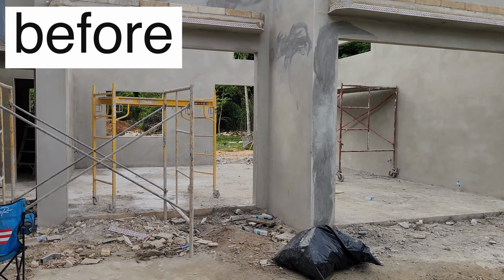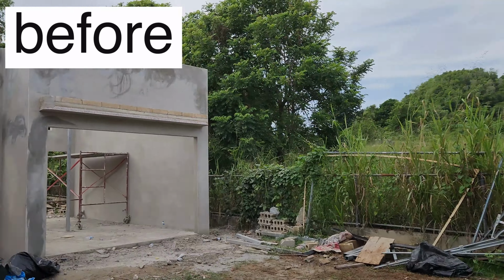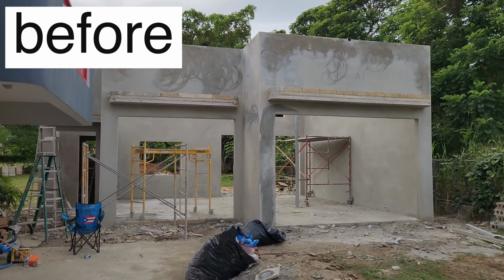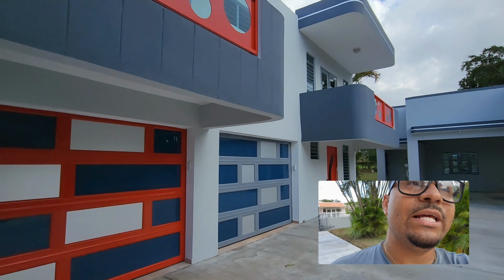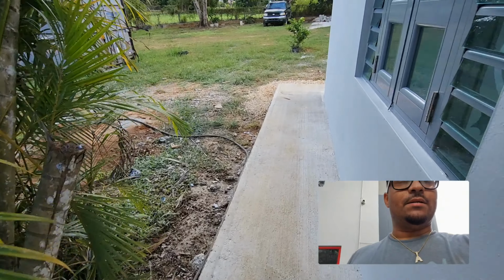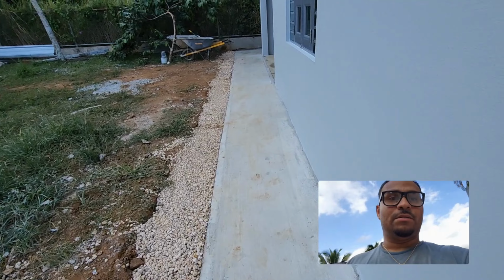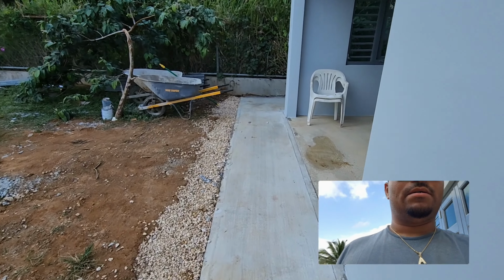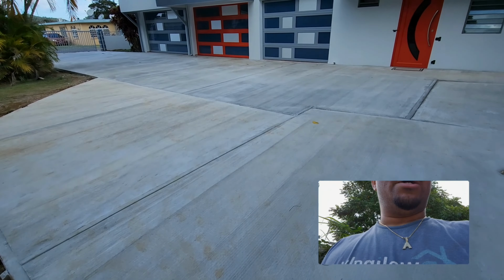Our Latest Driveway Pour Project Unveiled!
Upgrading Curb Appeal: Witness Our New Driveway Installation.

follow us on all platforms @backtotheisland